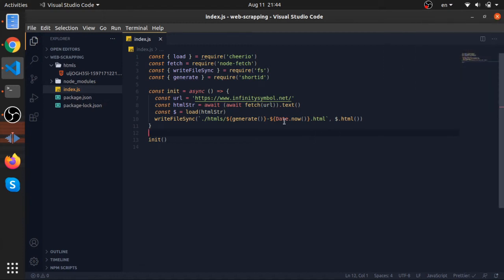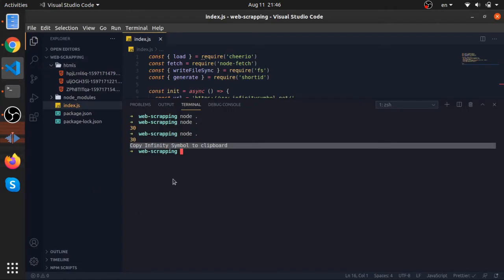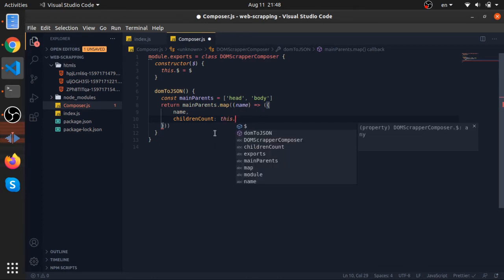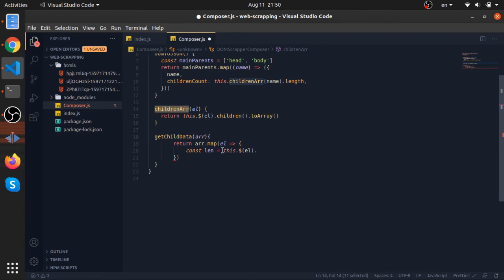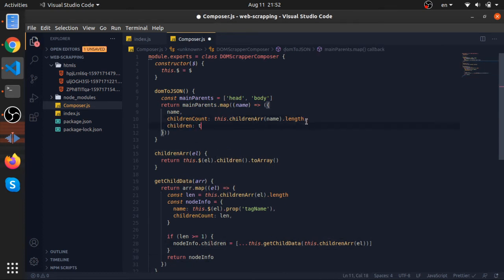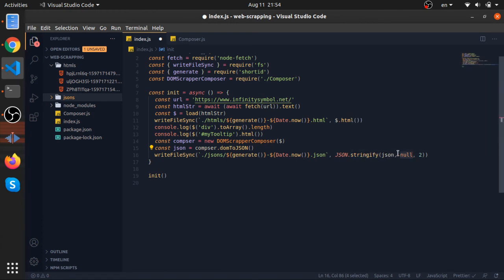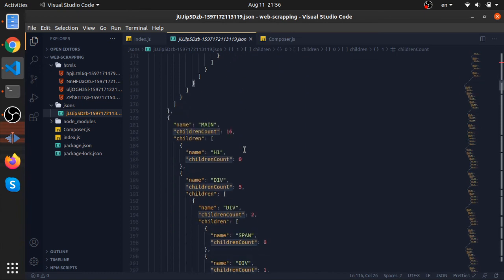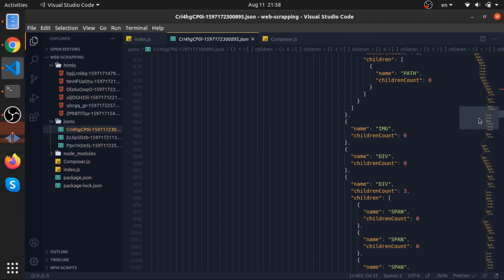Converting DOM to JSON with Web Scraping | Cheerio.js + Node.js Mini Project (#02)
In this video, we continue building our Node.js web scraping mini project by using Cheerio.js to parse HTML and convert DOM elements into a clean, structured JSON format.
Perfect for learning lightweight scraping, custom ID generation, and static site data extraction.

📘 LINKS:
 • Yedua (Live HTML Source):